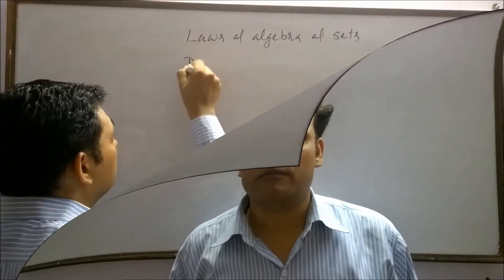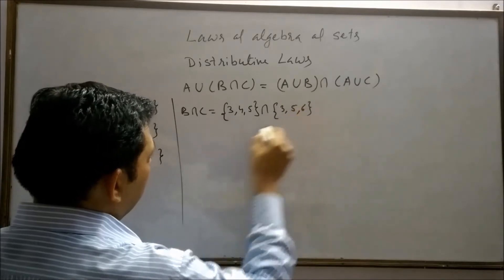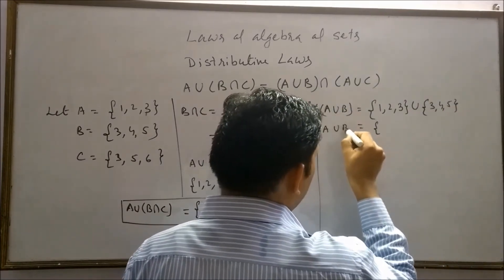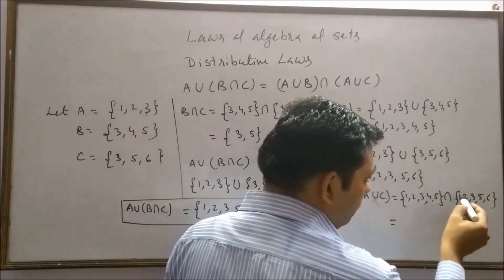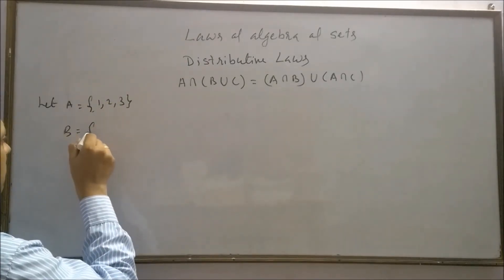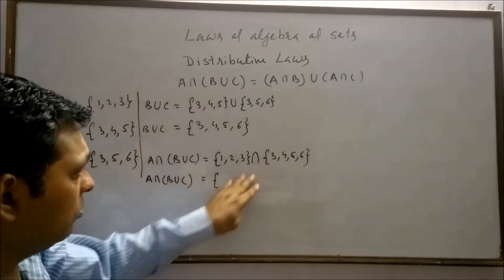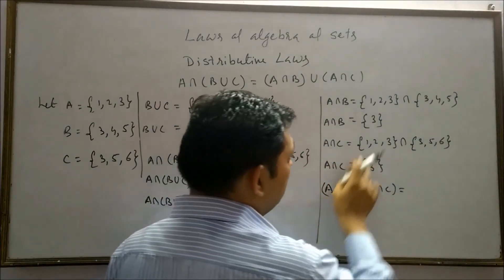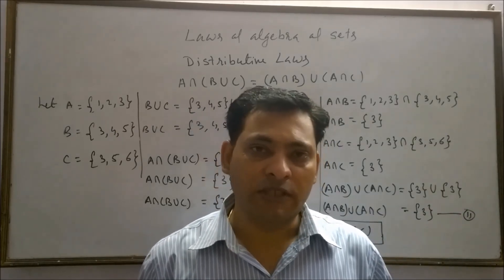Distributive Law in sets , Laws of Algebra of Sets , set theory in math in english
In this video I have discussed  Distributive Laws under the head of topic , Laws of Algebra of Sets